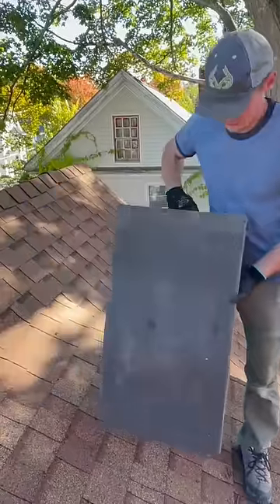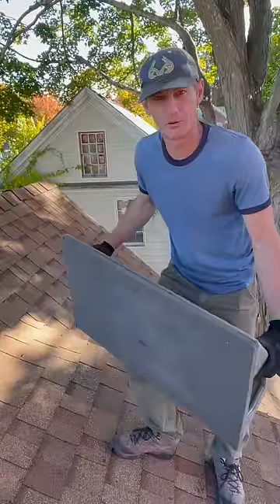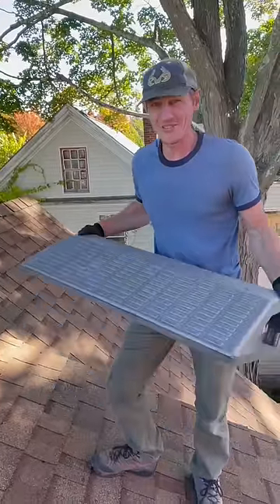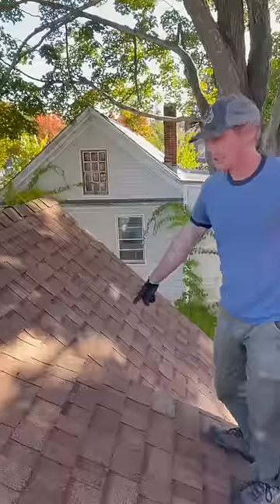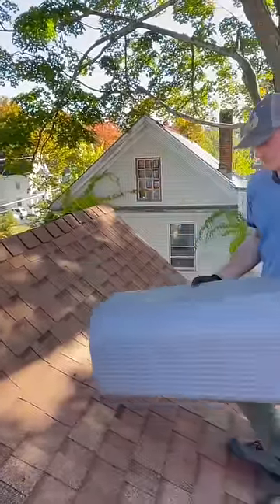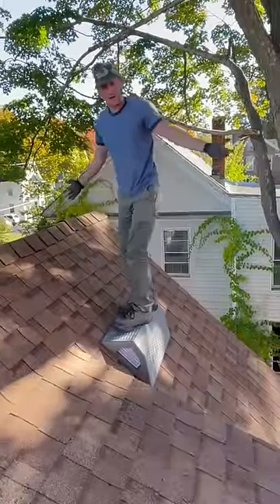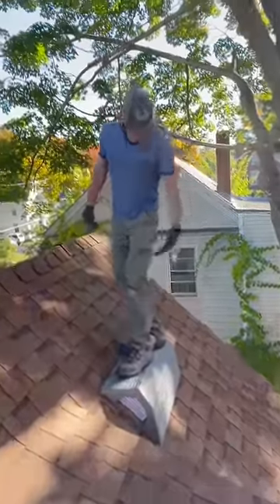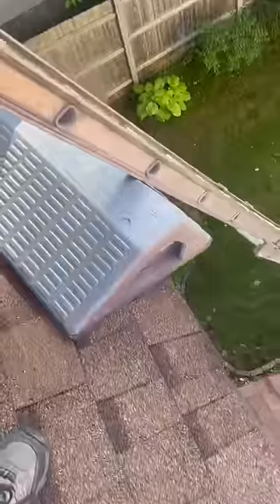Pitch Hopper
Nothing on this channel represents safety in anyway.